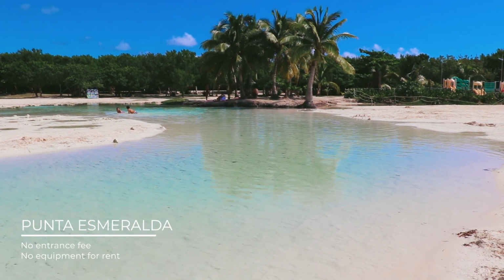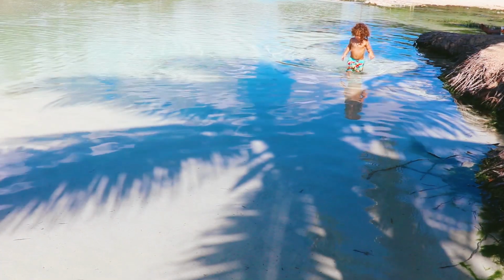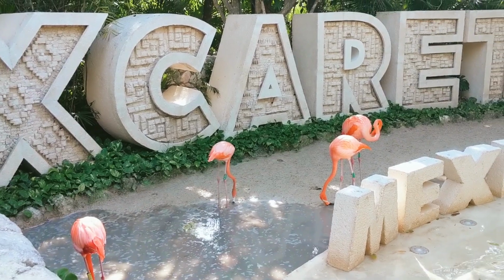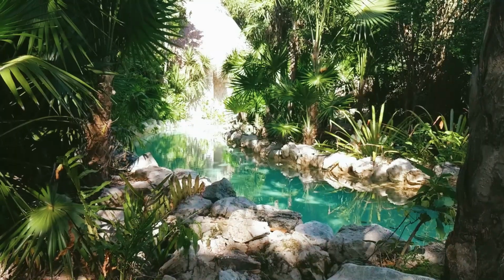Xcaret, Playa del Carmen, & Yucatán Peninsula | Group Trip Ideas for Mexico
Hello friends! After living abroad, our first family members come to visit us! We showed them our favorites in the Yucatán Peninsula after exploring it for more than a month. We use Playa del Carmen as our home base to visit 5th Avenue, Punta Esmeralda, Xcaret Park, and Chichén Itzá. All suggestions are family-friendly.

ABOUT US:
We are the Salas Family, an Indigenous traveling family with roots in Wisconsin, United States. After deciding we had too little time for family and travel while chasing the American Dream, we decided to rent out our house and take a lap around this big, beautiful Earth. This is our journey as a full-time traveling family with two small kids.